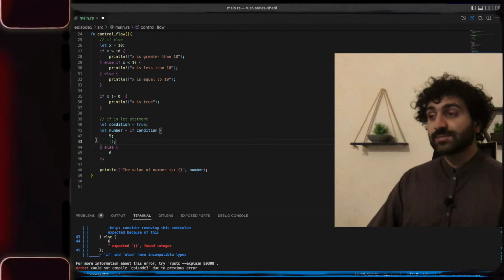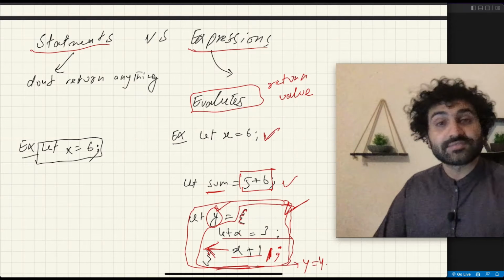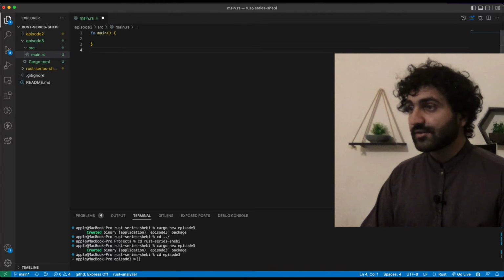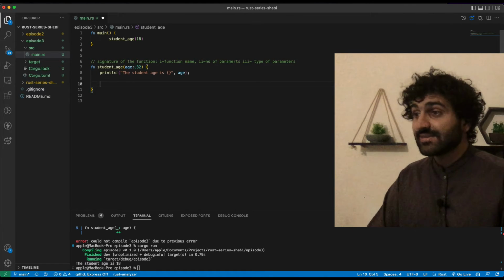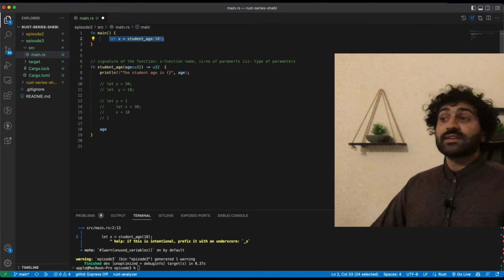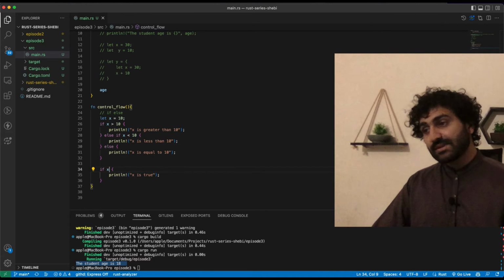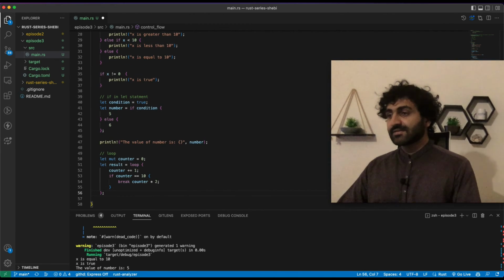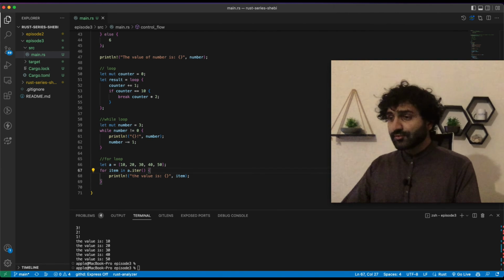Statements & Expressions In Rust 🙂 | Functions & Control Flow | Complete Rust Course 🔥 | Ep. 2.3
In this episode we are going to go into detail of statements, expressions, functions, function signatures, comments, and control flow in Rust.
We will discuss how the hell, statements and expressions are different in Rust language 😅.

00:00 Intro
00:33 Statements and Expressions in rust
08:06 Implementation on code editor of rust
12:05 Function signatures in rust
18:44 Control flow in rust
26:56 Loops in rust

You can support this series by sharing with friends, commenting, and giving love in likes. This is absolutely free on YouTube. 😊

In the future we will be also talking about:
rust rustlang rust language , rust learning , rust important topic , rust for blockchain , rust complete course, rust crash course